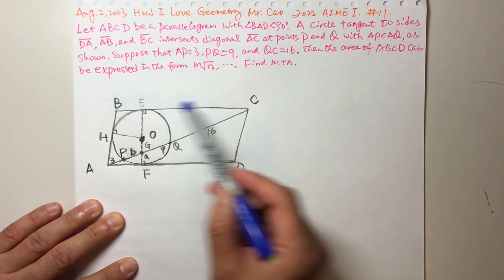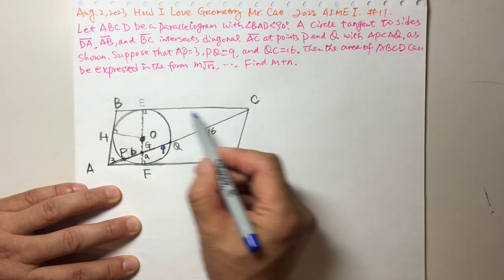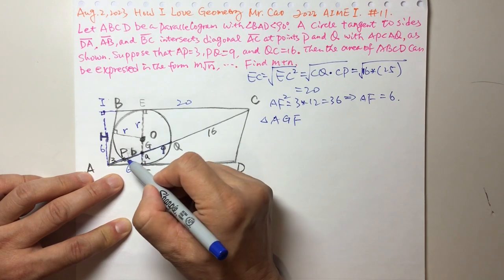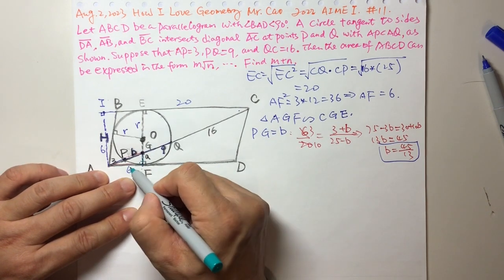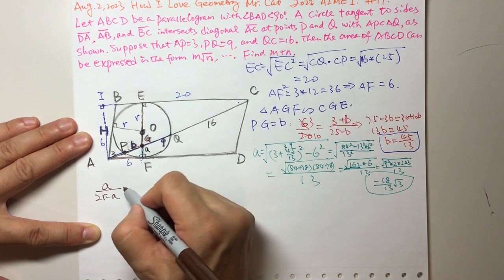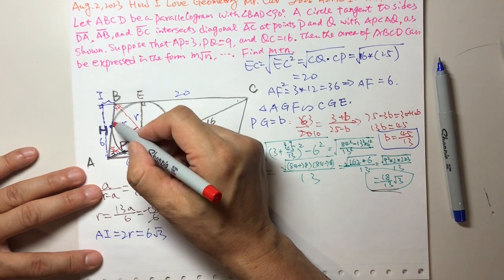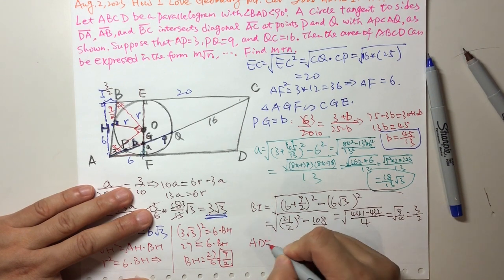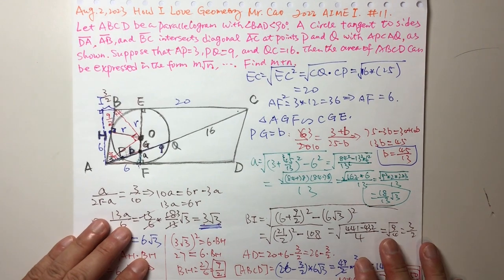AIME，AMC12,10 GEOMETRY 2022 AIME I #11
Similar triangles, power of point theorem, pythagorem theorem and relationship egisting in right trangle makes the problem seems a little like hard.